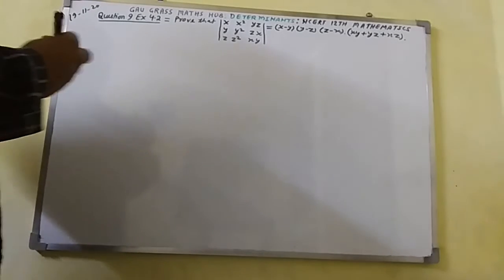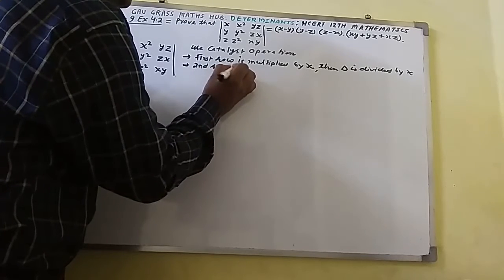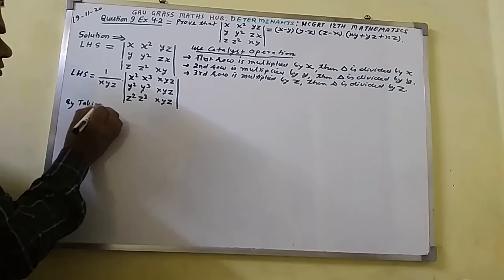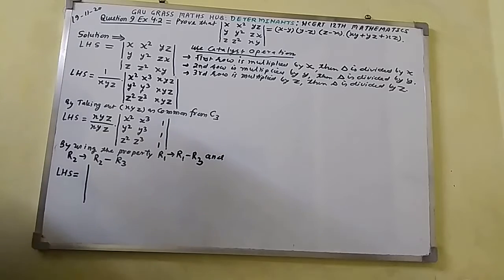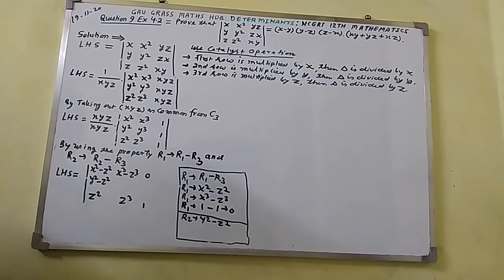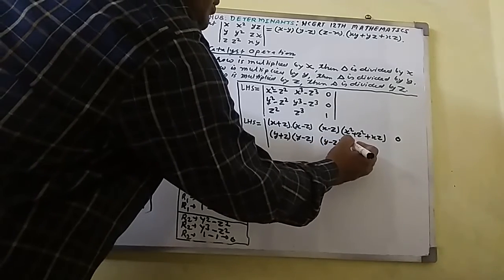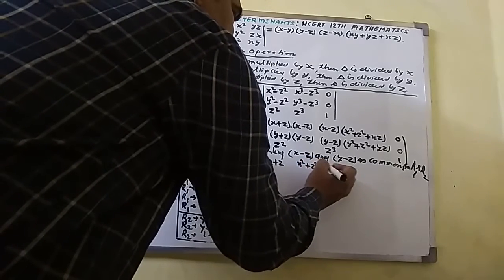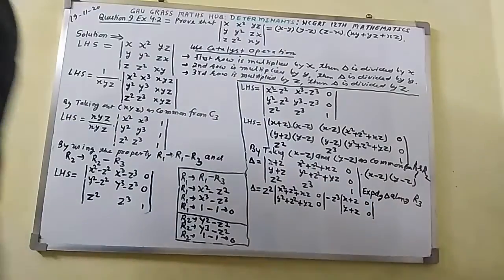Q 9 || EX 4.2 || EXPLANATION || DETERMINANTS || CHAPTER 4 OF NCERT 12TH MATHEMATICS